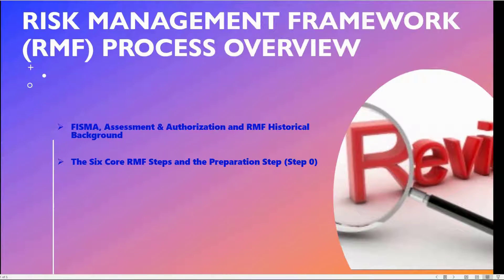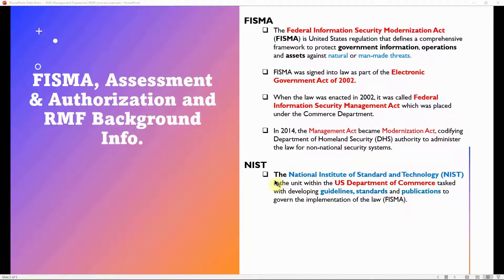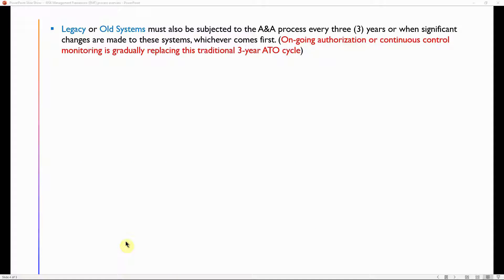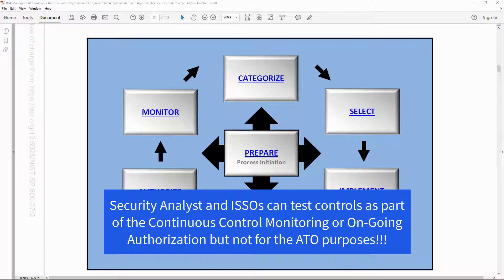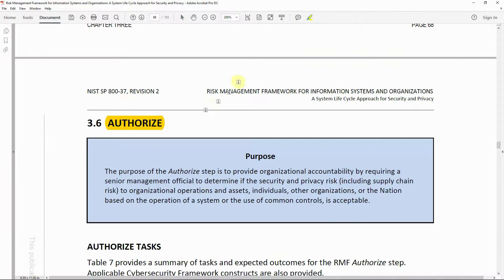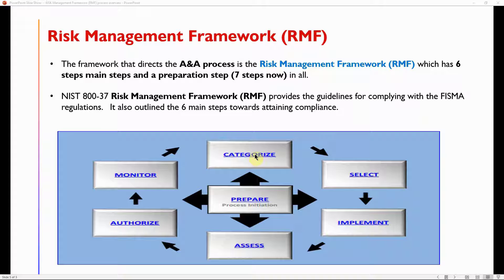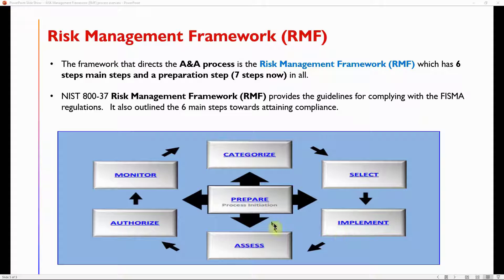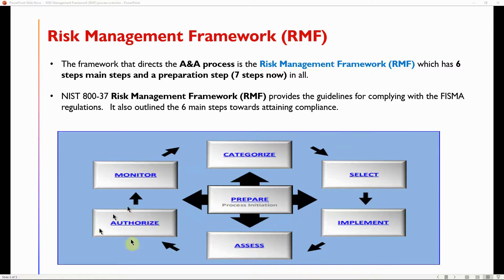FISMA Law, A&A Process and RMF Process Overview and Summary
In this video we went over the overview of the FISMA LAW, A&A Process and the RMF 7 step processes.  We looked at when the FISMA law was created and the role of NIST in making sure the processes are well defined as well as providing the needed guidelines and documentations.

***RMF***
Is the Unified Information Security Framework for the entire federal government that is based on NIST special publications.